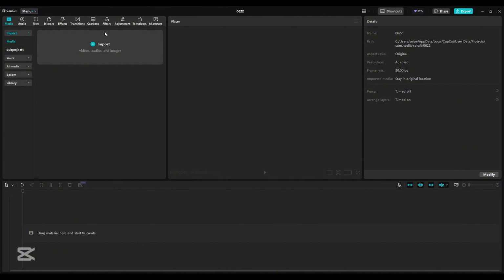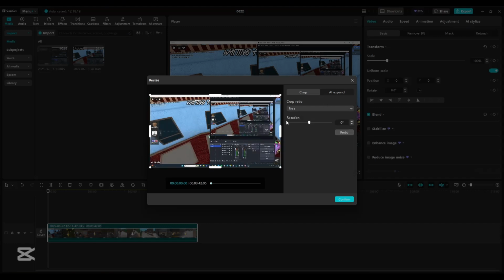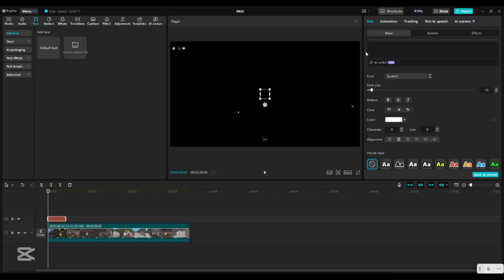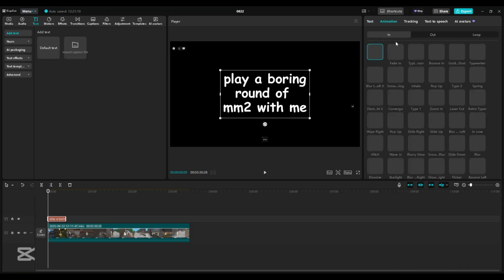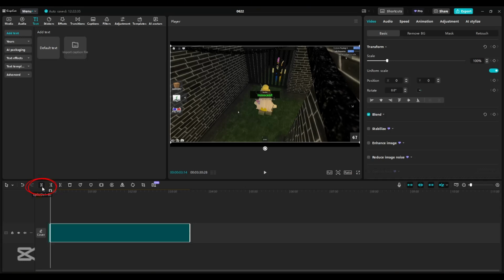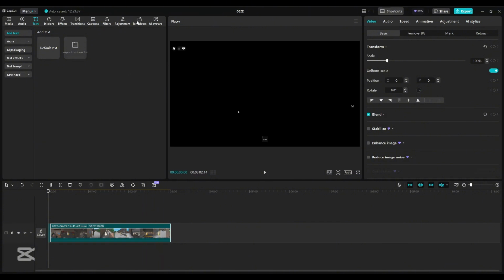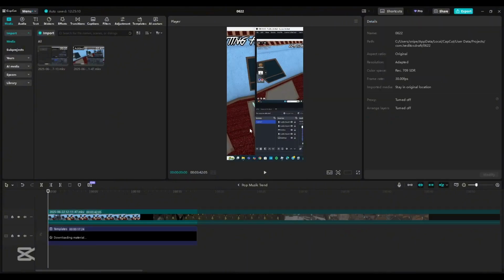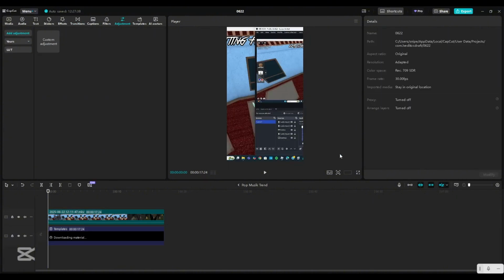How I Edit My Videos!! (Requested Video) (CapCut) ▶️